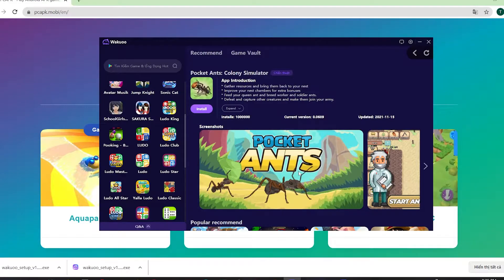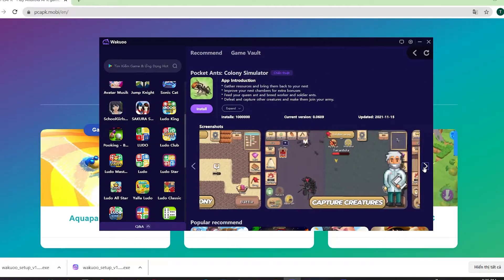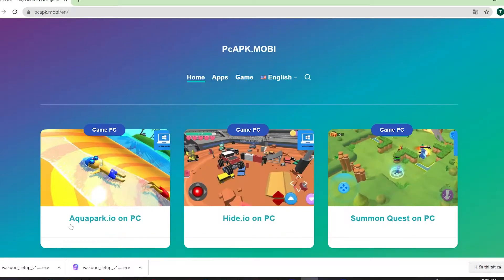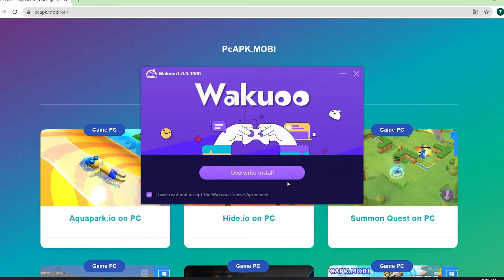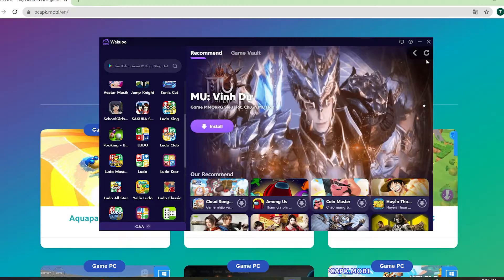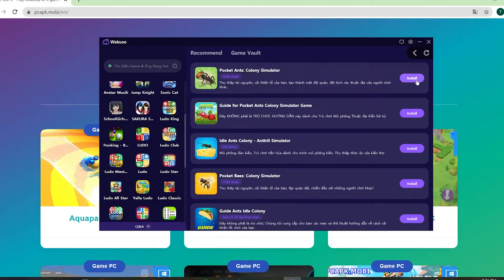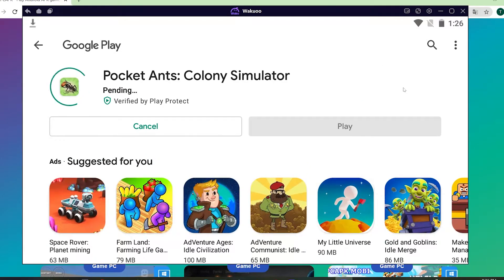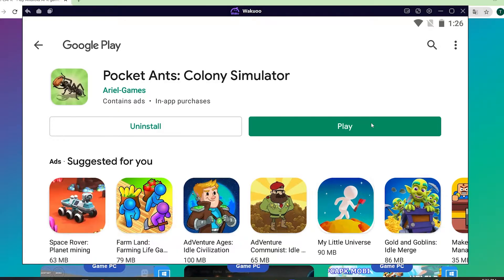Pocket Ants Colony Simulator on PC - How to download & play on Windows/ Laptop Smooth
Pocket Ants Colony Simulator for PC With emulator software, you can play on your laptop/Windows PC easily

0:00 introduce Pocket Ants Colony Simulator
0:10 Download emulator for
0:15 install emulator
1:15 open emulator
1:38 looking for Pocket Ants Colony Simulator
01:41 download Pocket Ants Colony Simulator PC
02:44 open and start playing Pocket Ants Colony Simulator